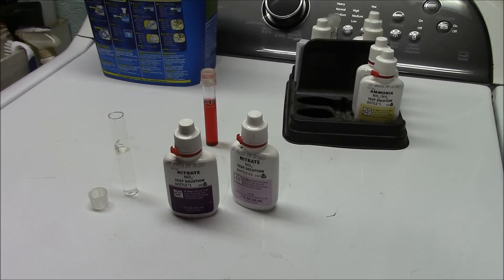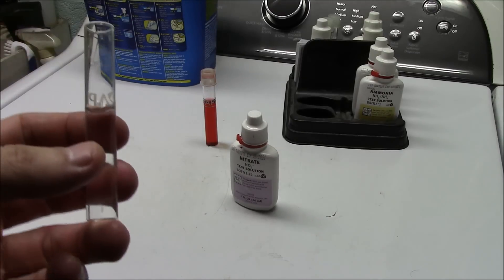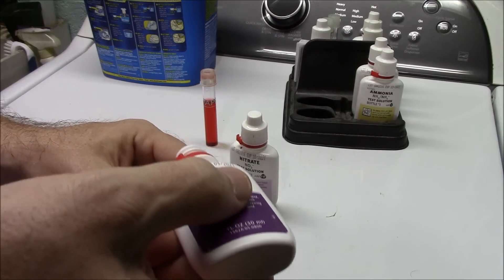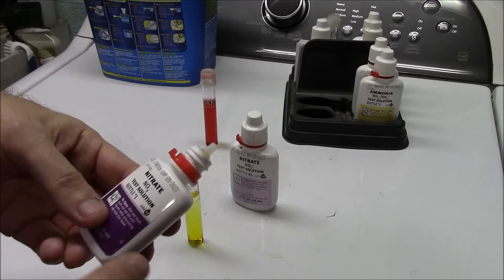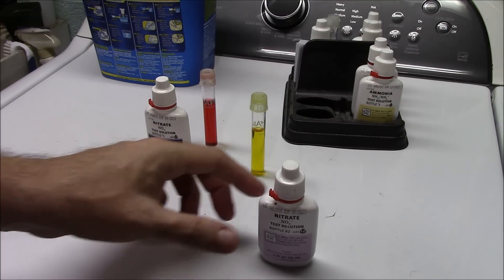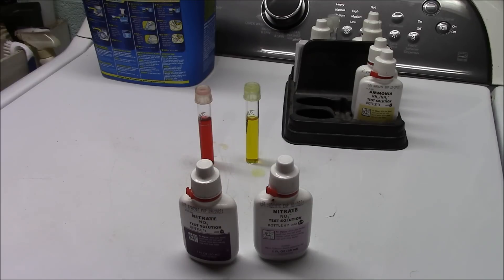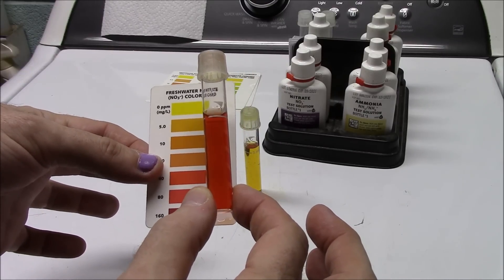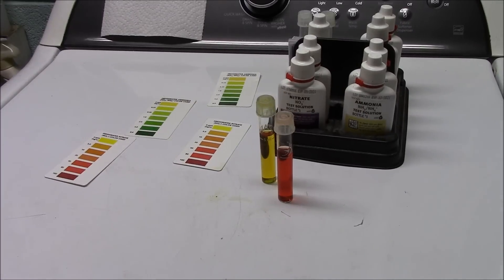How To Use A Nitrate Test Kit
API Freshwater Master Test Kit
Here's a look at how to properly use an API Nitrate Test Kit for Freshwater Aquaria.